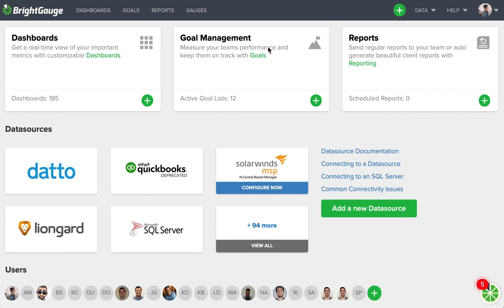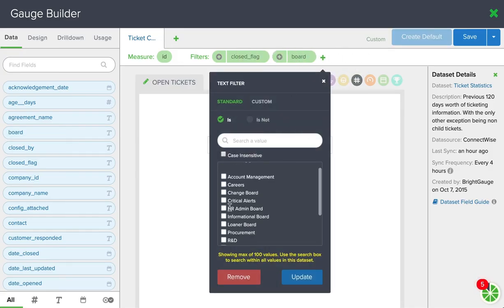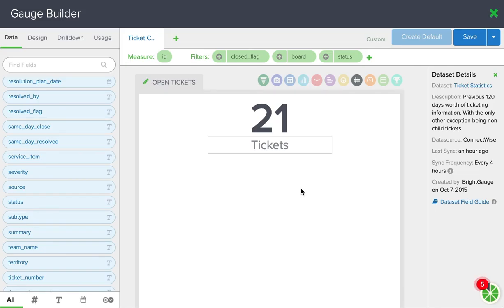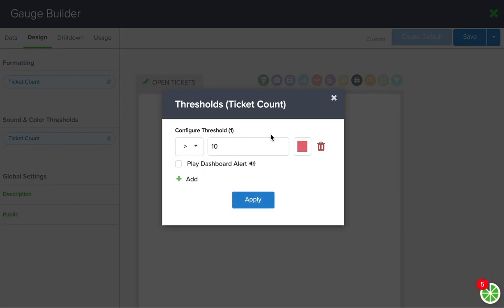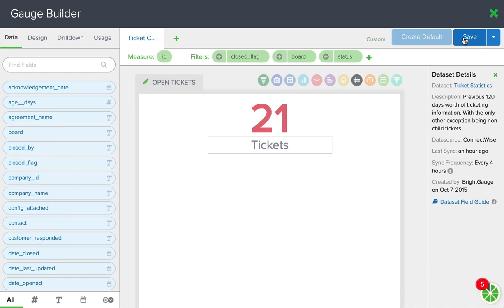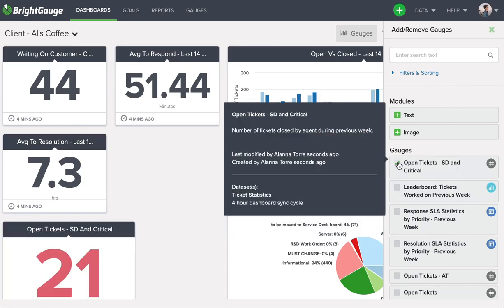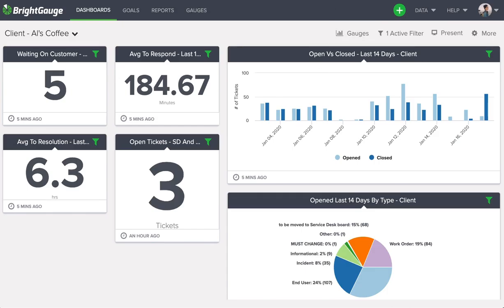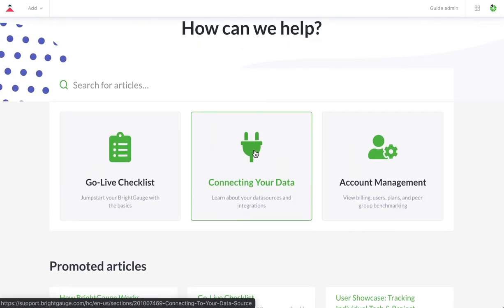Reports and Dashboards | Tips for Seeing the Right Data on Day One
Here are some tips and tricks to get you to the data you want on the day you start using Reports and Dashboards. This includes gauge best practices, how to set up dashboards (skip to 5:03), and where to access resources for self-learning (skip to 6:42).